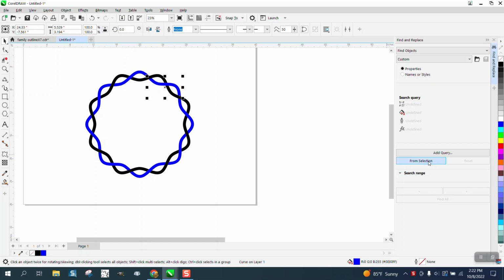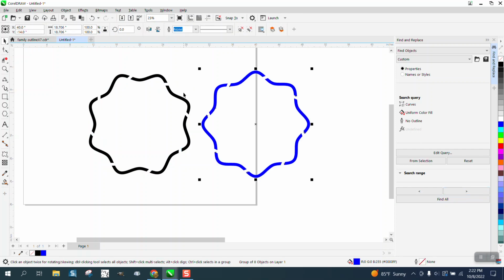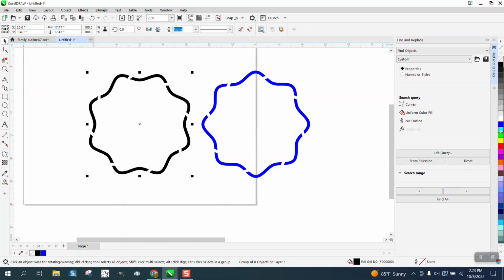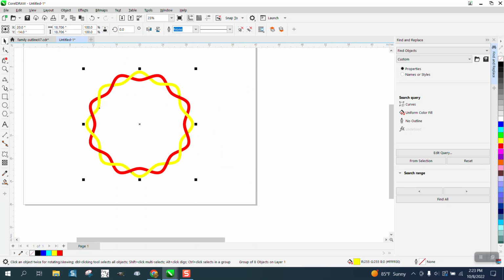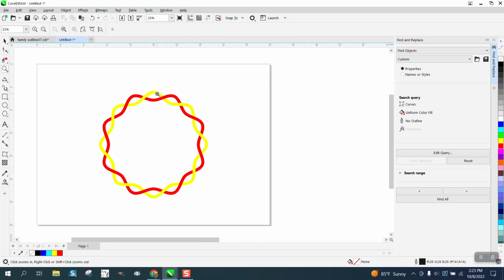Corel Draw Tips & Tricks Chain Effect and rotate to make it work Part 2